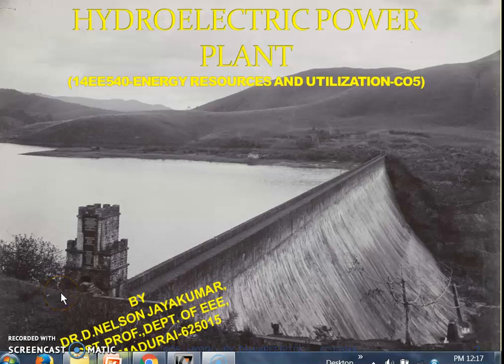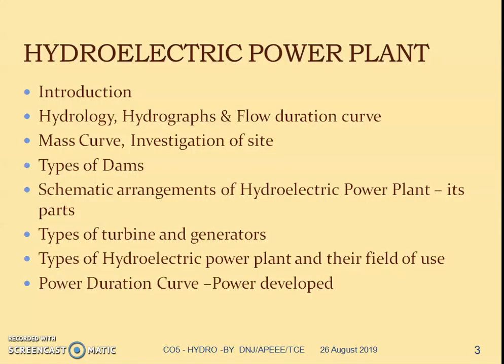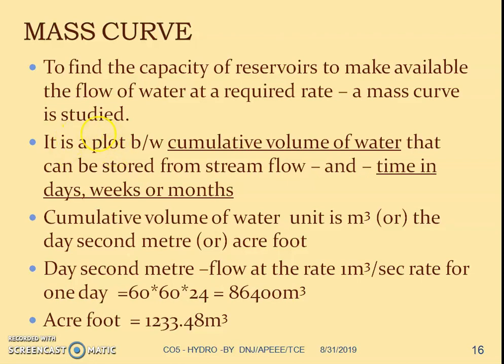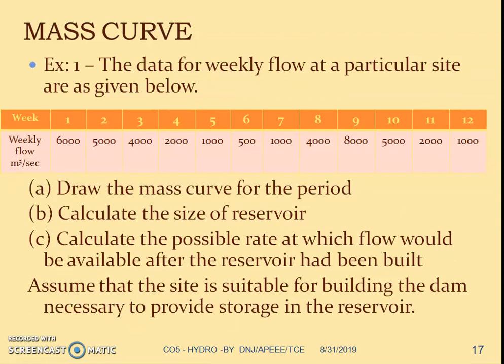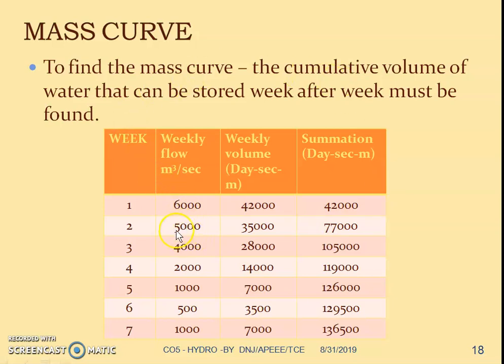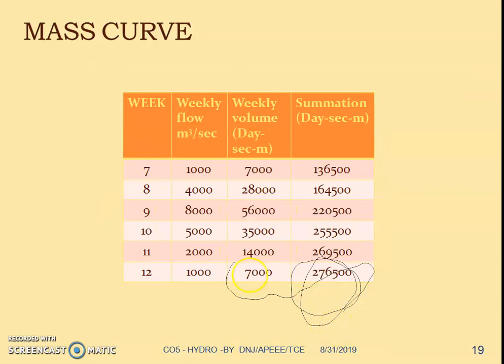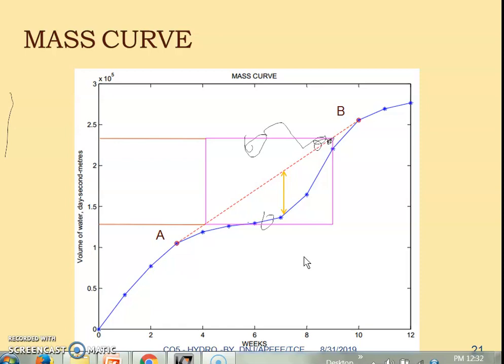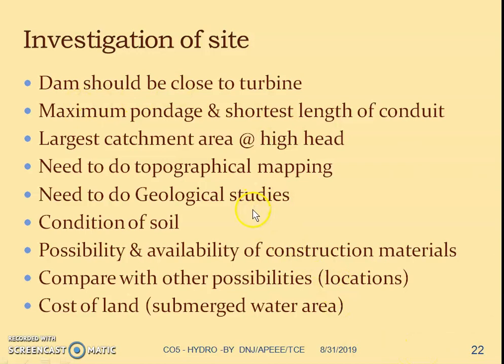14ee540 CO5 Mass Curve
14EE540 ENERGY RESOURCES AND UTILISATION - CO5 - HYDRO ELECTRIC POWER PLANT - MASS CURVE